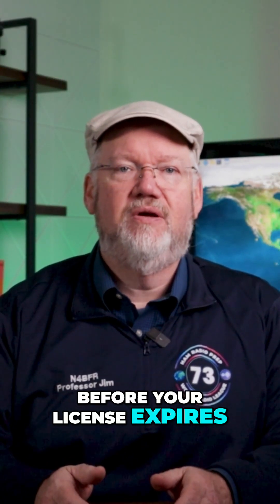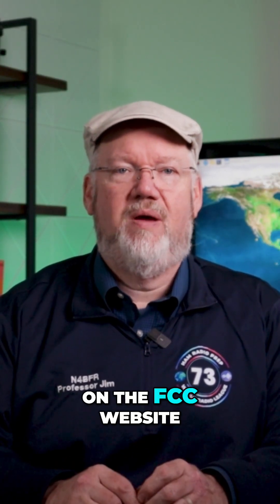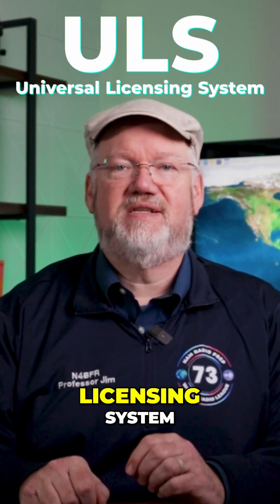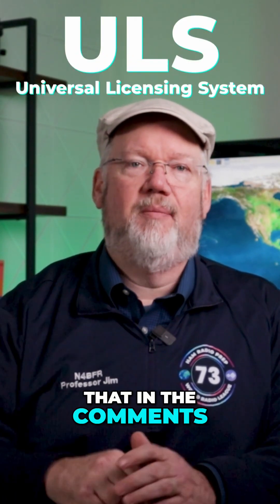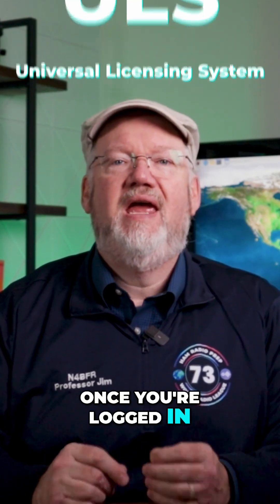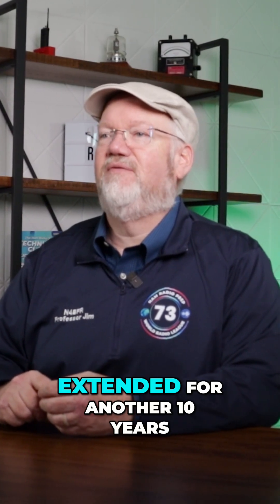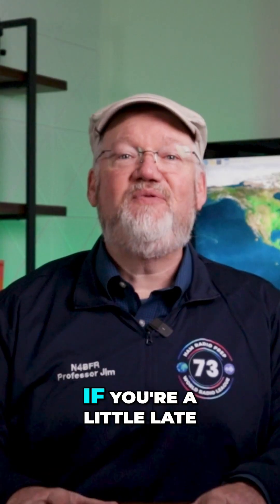Expired Ham Radio License? Don't Retake the Test!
Renewing a ham radio license is cheaper than pizza! A license can be renewed on the FCC website within 90 days of expiration, or up to two years after.